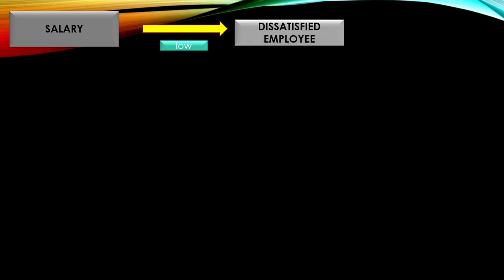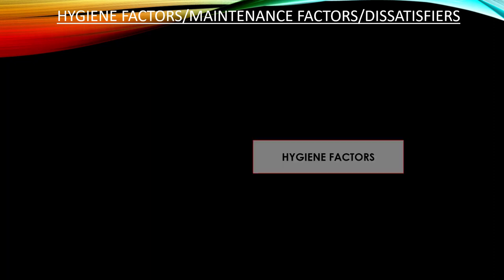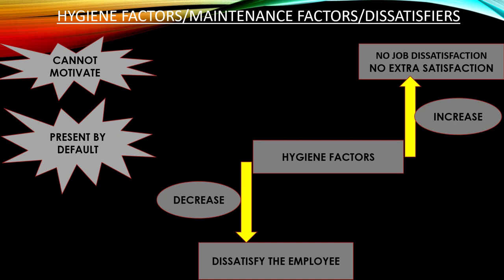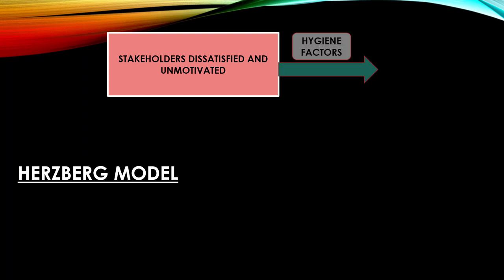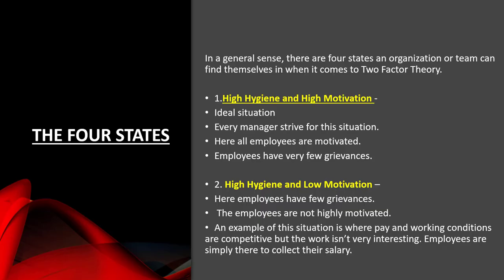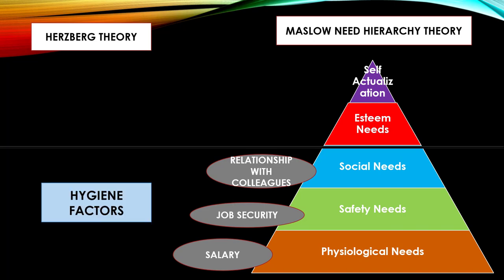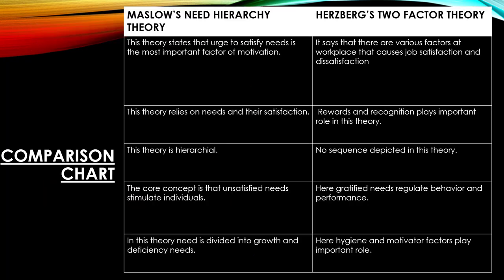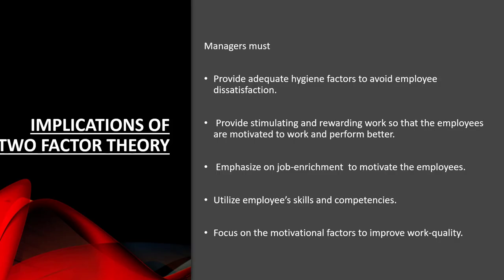Herzberg's Two Factor Theory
The Video explain Herzberg's Two Factor Theory, which is one of the Classical Content theory of Motivation.
The video explains:
- Hygiene factor
- Motivation factor
- Satisfaction and Dissatisfaction concept
- Implication of Herberg's Two factor theory in organizations
- Limitations of Herzberg's Two factor theory
- Comparison/Difference between Herzberg's Two factor theory and Maslow's Need Hierarchy theory